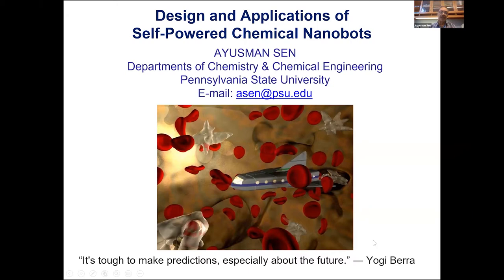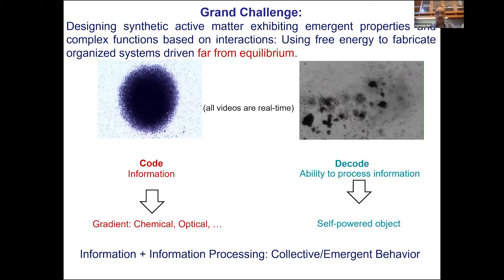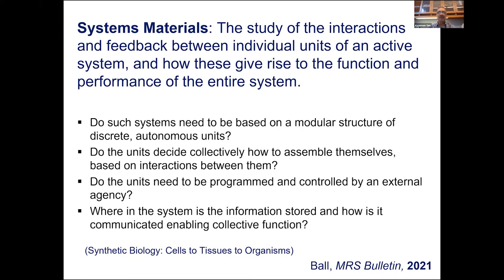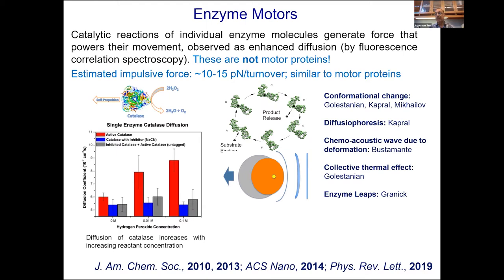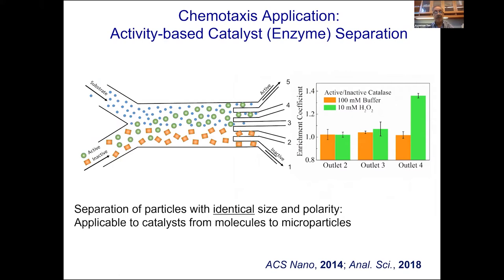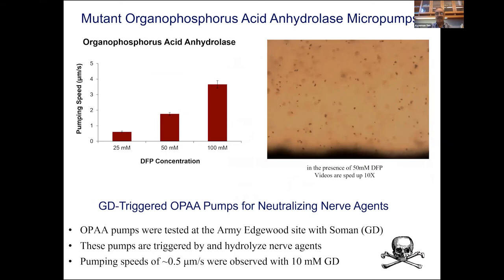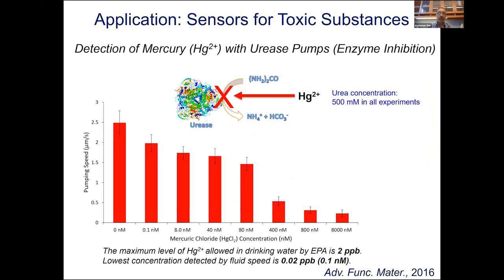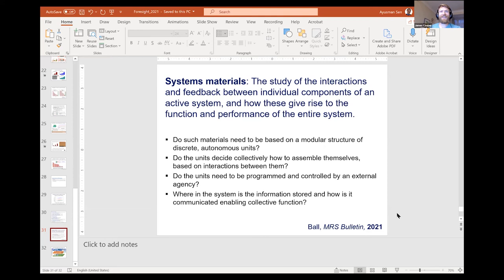Ayusman Sen, Pen. State University | Design and Applications of Self-Powered Chemical Nanobots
Ayusman Sen, Pen. State University
Design and Applications of Self-Powered Chemical Nanobots

Ayusman Sen is the Verne M. Willaman Professor of Chemistry at the Penn State Elberly College of Science. His research focuses on self-powered nano and micromotors and pumps. He received numerous honors and awards, including the Langmuir Lecture Award from the American Chemical Society, and the Humboldt Prize. He is an Elected Fellow of the Royal Society of Chemistry, the American Association for the Advancement of Science, and won a Medal by the Chemical Research Society of India.